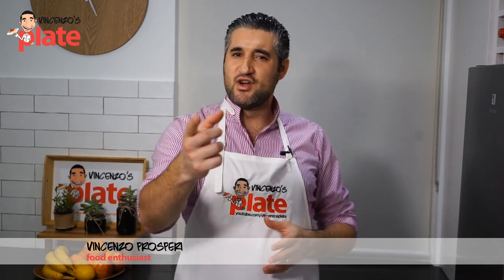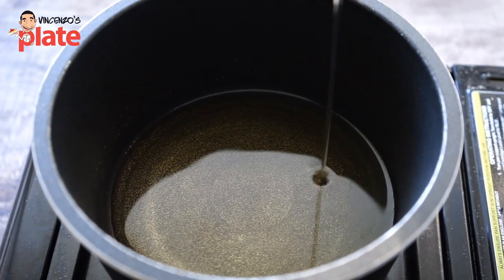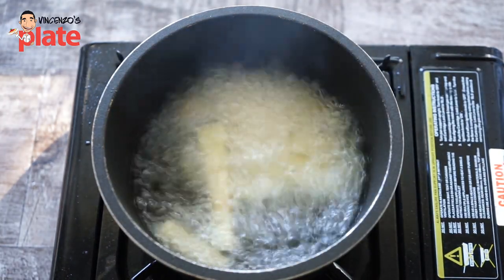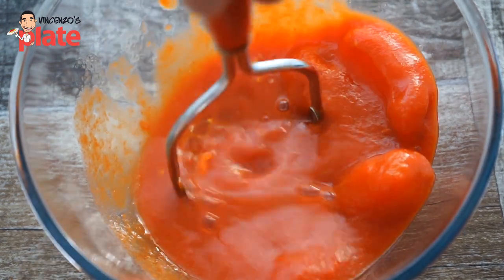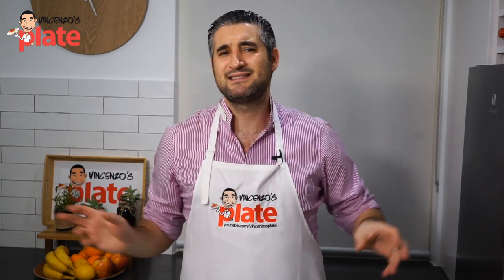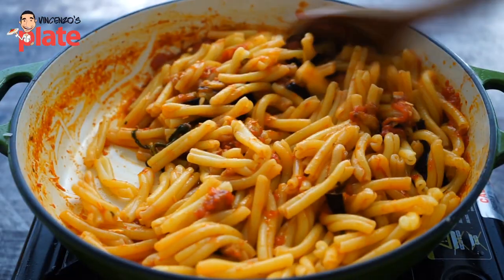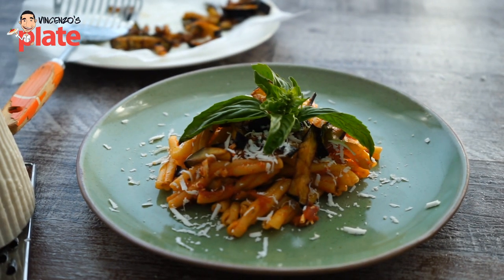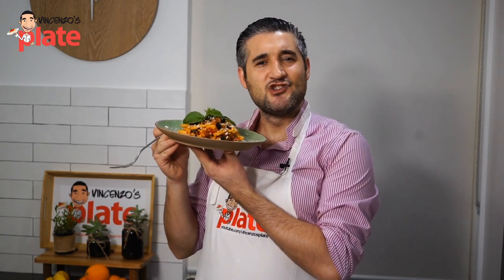Pasta Alla Norma | Sicilian Eggplant Pasta Recipe | Italian Eggplant Recipe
PASTA ALLA NORMA.Take your tastebuds to Sicily with my recreation of Pasta alla Norma –  aptly named after an opera and sure make your stomach sing! This tomato based pasta combines the perfect balance of salty cheese and delicious eggplant to create an envious vegetarian explosion of flavours.

SICILIAN PASTA WITH EGGPLANTS

INGREDIENTS:
300g Casarecce Pasta
Handful of fresh basil
400g peeled tomatoes
1 garlic clove
1 x eggplant (large)
Ricotta salata
Salt + Pepper
5L water

UTENSILS:
2 medium sized deep fry pan
Wooden spoon
Large pot for boiling pasta
Pasta strainer
Grater
Knife

METHOD:
1. Heat up vegetable oil in a deep fry pan.
2. Cut the eggplant into strips that are around 1cm in width.
3. Fry the eggplant strips until they start to brown, then remove them from the oil and place them on kitchen paper so the oil absorbs on it.
4. Heat up EVOO in a deep pan on a low heat in preparation for cooking your sauce.
5. Add garlic and sauté for a couple of minutes.

VINCENZO’S TIP: Make sure the garlic doesn’t burn! If it starts to brown add a few drops of water.

6. Add 400g Italian peeled tomatoes to a bowl, sprinkle salt over the top then break them down using a potato masher.
7. Add dried oregano, pepper, fresh basil leaves, mix together and add to the pan.
8. Stir it gently using a wooden spoon and simmer on a low heat.
9. Add 3/4 of your eggplant strips and leave to simmer for around 40 minutes.
10. Once it is almost ready,  grate a handful of ricotta salata into the sauce and leave it to melt.
11. Boil water in a large pot, add a small handful of rock salt and let it dissolve.
12. Add the pasta to the pot and cook according to the packet instructions (I strongly recommend using Pasta Casarecce as it’s the closest you will find to Maccheroncini).
13. Once the pasta is cooked, strain it and add it to the sauce.
14. Later the sauce over the top of the pasta using a wooden spoon.

HOW TO SERVE:
1. Serve a portion of the pasta alla norma in the centre of a coloured plate.
2. Grate some ricotta salata on top and finish with a few pieces of eggplant on top along with some fresh basil leaves

Also join this Incredible FOODIE community:  "ITALIAN STYLE FOOD REVOLUTION"

It would be awesome to watch my videos in different languages. Would you love to help me to translate my videos to your language? Please click on this link

Vincenzo’s Plate is a You Tube channel with a focus on cooking, determined to teach the world, one video recipe at a time that you don’t need to be a professional chef to impress friends, family and yourself with mouth-watering Italian Food Recipes right out of your very own kitchen, whilst having a laugh (and a glass of vino!).